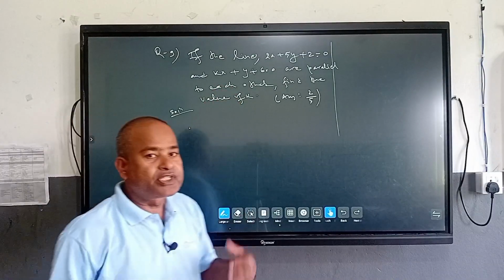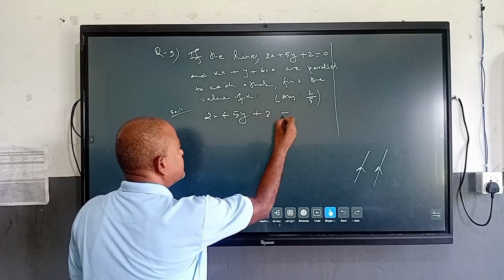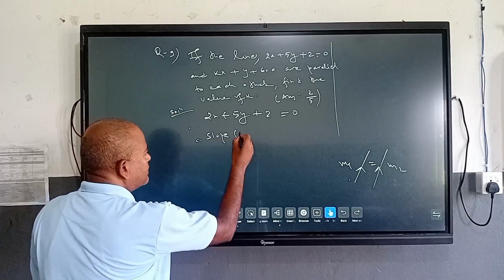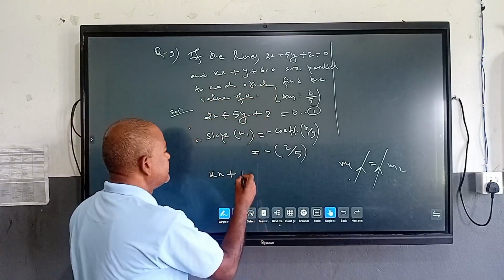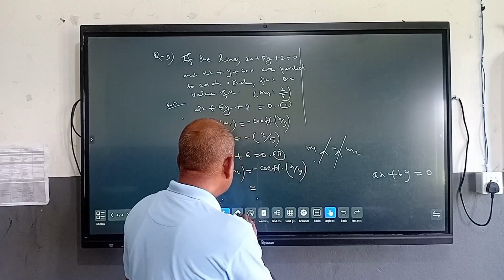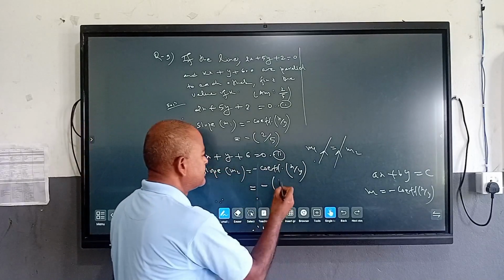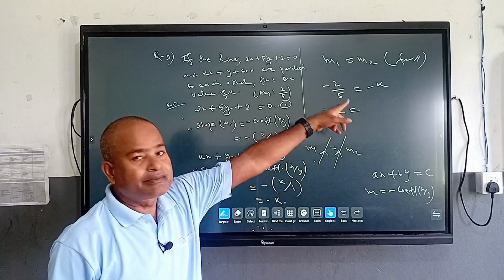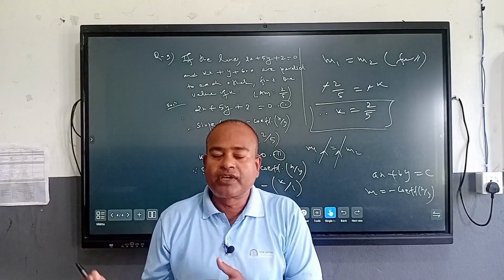Angle Between Two Straight Lines | Class 10 Optional Maths | SEE | Karna Maths Academy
In this video, Shrwan Sir from Karna Maths Academy explains the topic Straight Lines – Parallel Lines and Angle Between Two Straight Lines in a very simple and clear way.
We also solve Cramer’s Rule question:
👉 4x – y = 11 and 2x – 3y = 3

📘 Class: 10 (SEE)
📗 Subject: Optional Mathematics – Group B
📙 Topic Covered:

Concept of Straight Lines

Parallel Lines

Angle Between Two Straight Lines

Cramer’s Rule Question

Step-by-step easy explanation

👨‍🏫 Shrwan Sir – Easy Explanation 😊